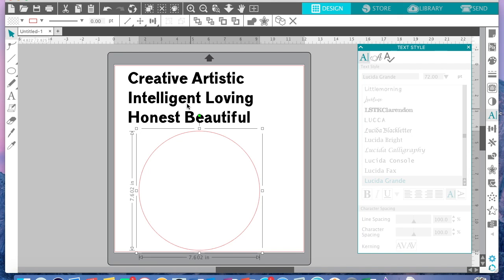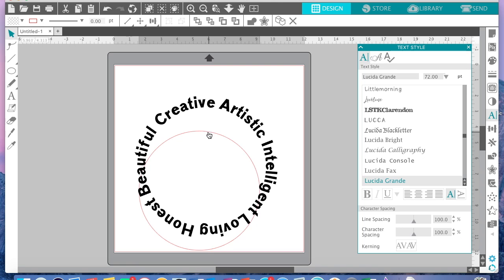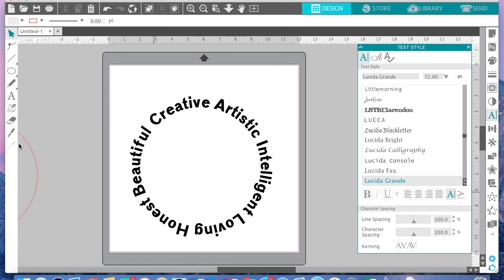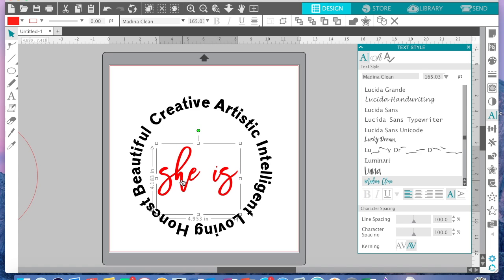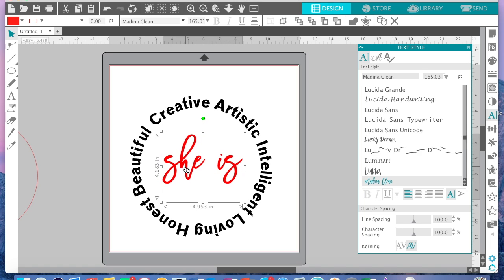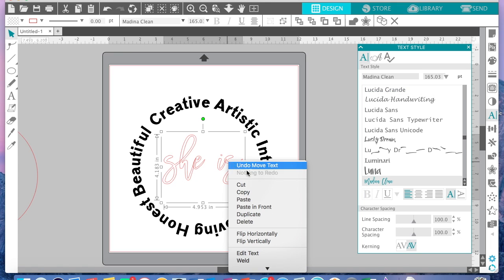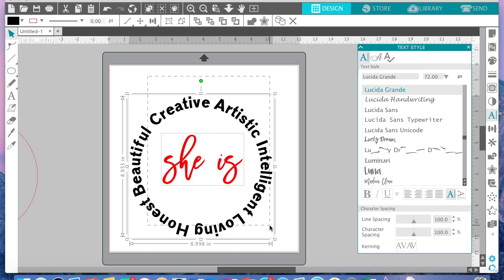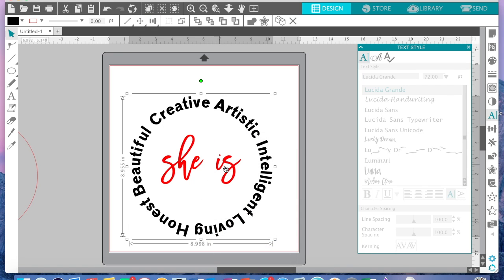How to Create the She is SVG File in Silhouette Studio | Basics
This week in my Silhouette Studio How to Series:
I show you How to Create the She is SVG File in Silhouette Studio